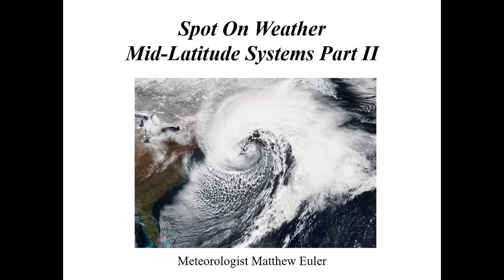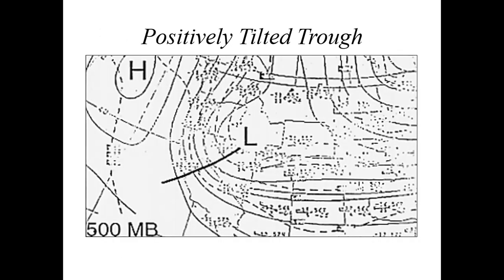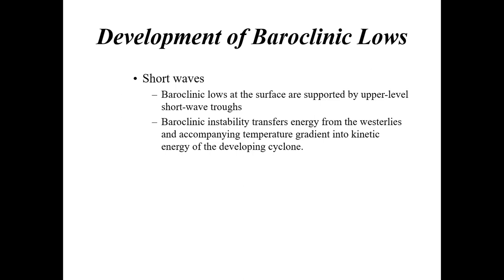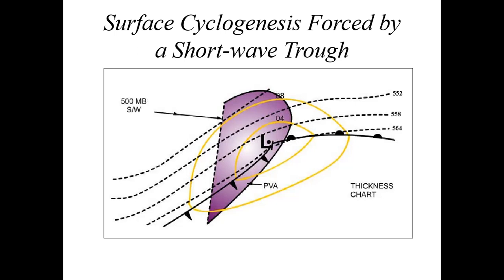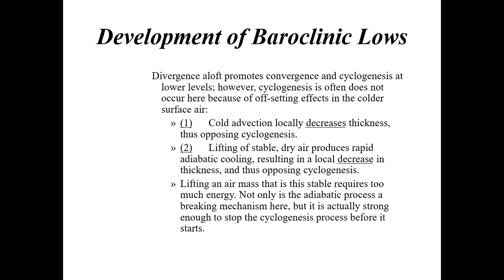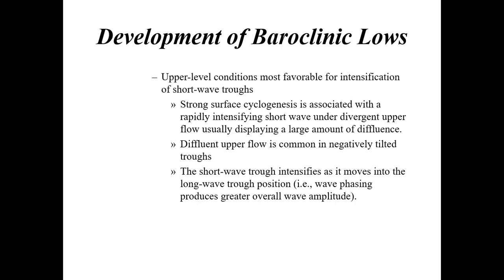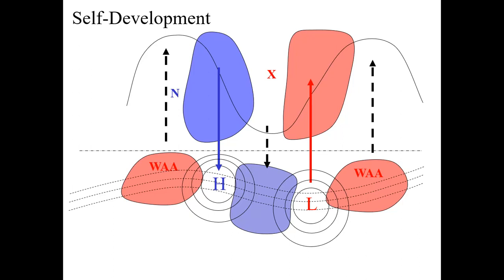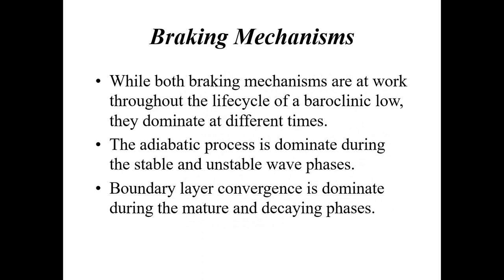Spot On Weather Mid Latitude Systems Part Two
In today's video, we take a look at the self-development of low pressure systems.  Once a low pressure system reaches peak intensity, braking mechanisms come into play to slow and eventually stop its development.